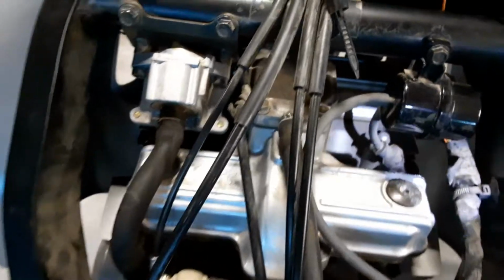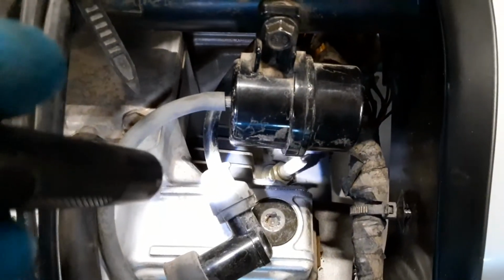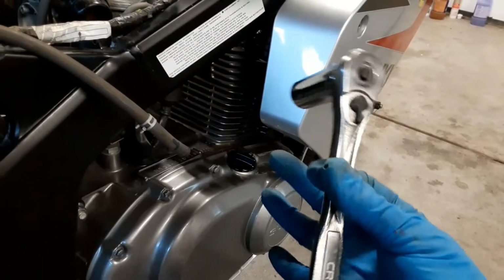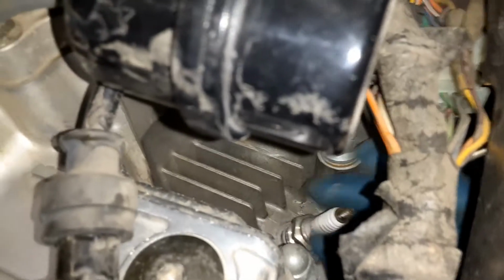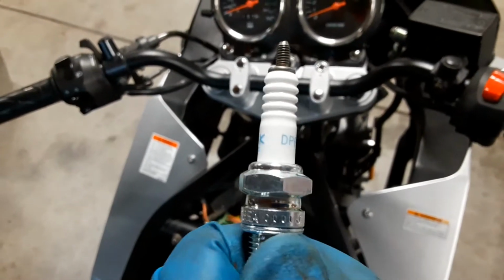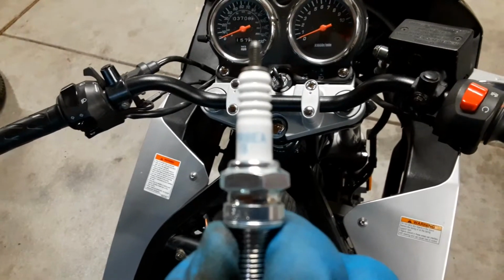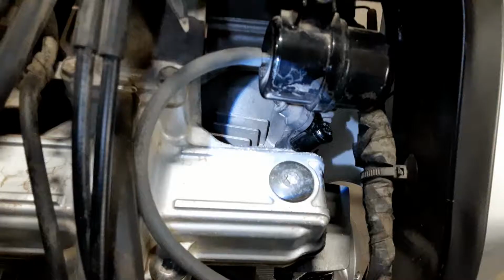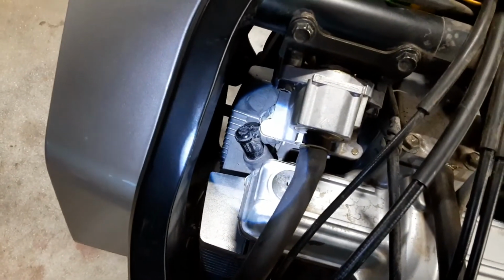2005 Suzuki GS500 Motorcycle Spark Plug Replacement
General maintenance on a 2005 Suzuki GS500 street bike.  This video will demonstrate how to easily replace the spark plug on your motorcycle.